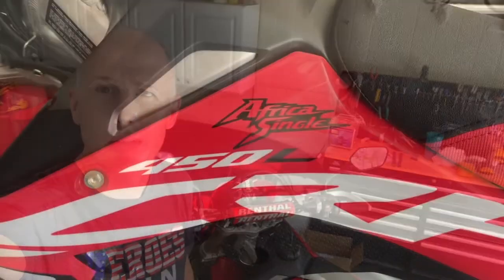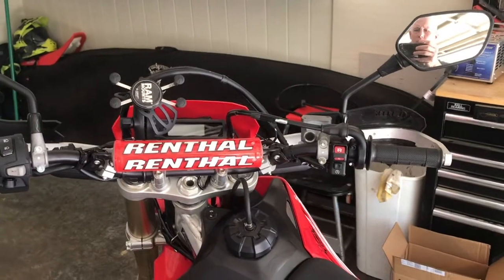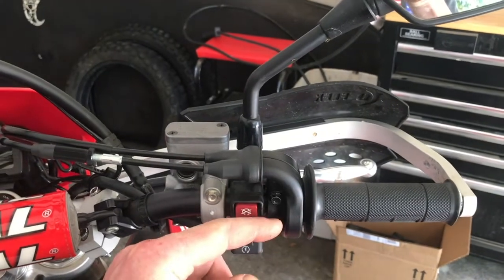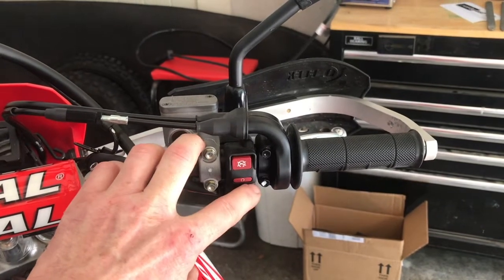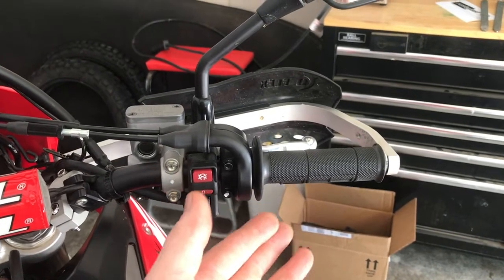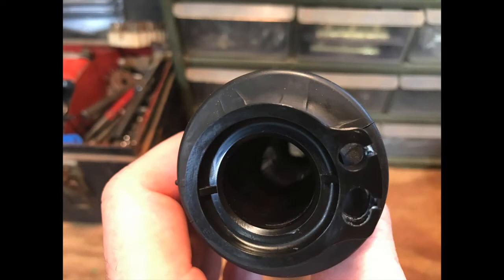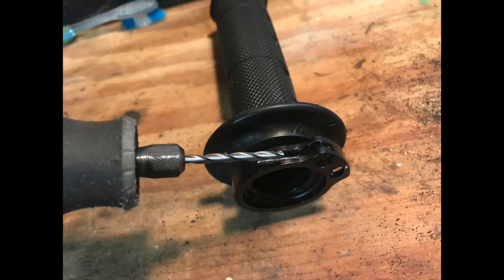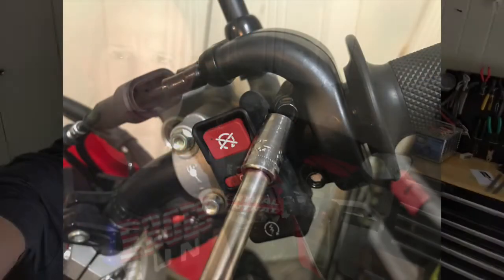DIY Throttle Tamer Mod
In this video I show how to modify your stock throttle to smooth out initial throttle response.